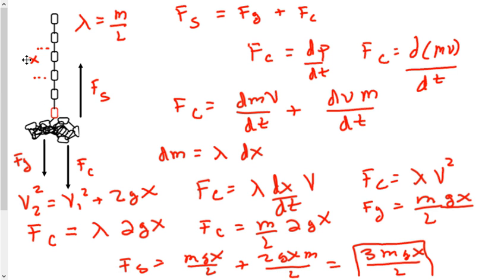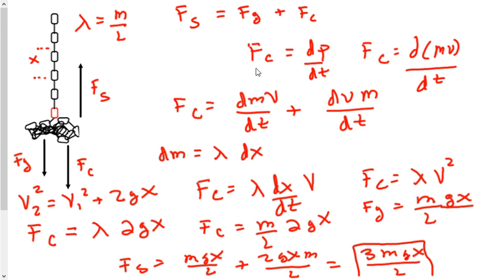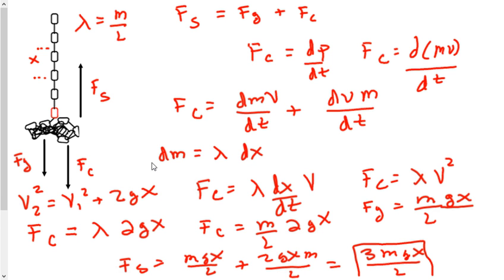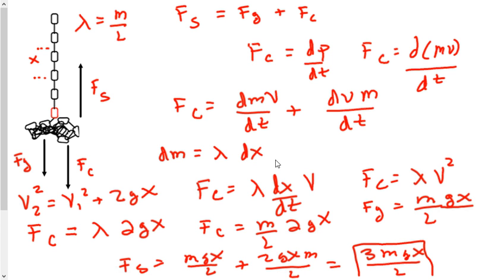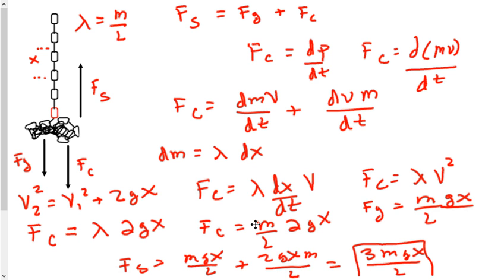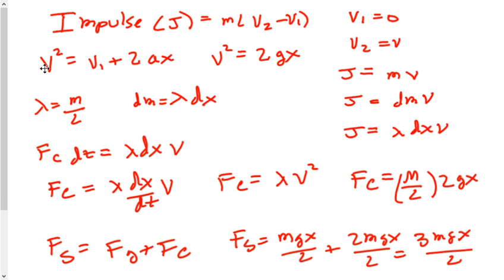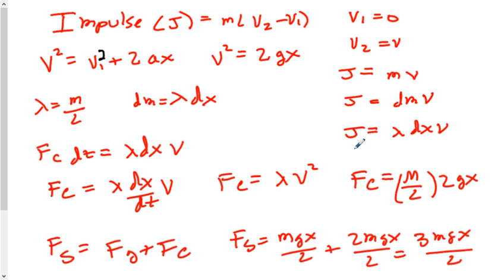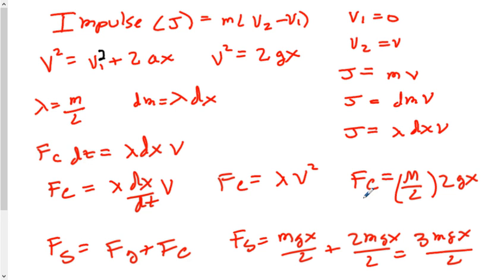A.P. Physics C Mechanics Review 2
This video reviews the falling chain question using impulse.